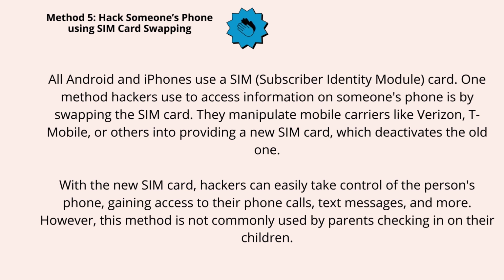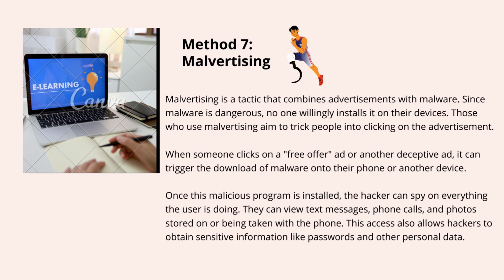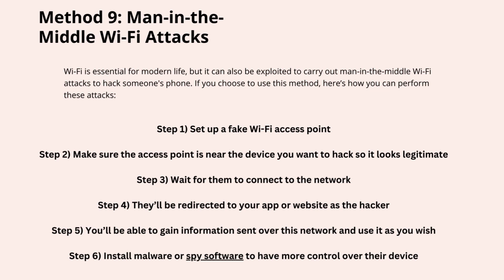13. Unleashing 9 Epic Ways to Hack Someone’s Phone! || Complete ethical hacking course tutorial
Want to learn how to hack someone's phone? In this video, we reveal 9 epic ways to do just that! From simple tricks to more advanced techniques, we cover it all. Watch now to become a phone hacking pro!